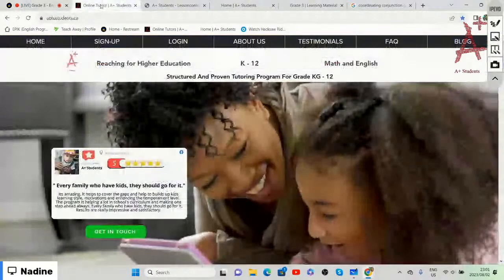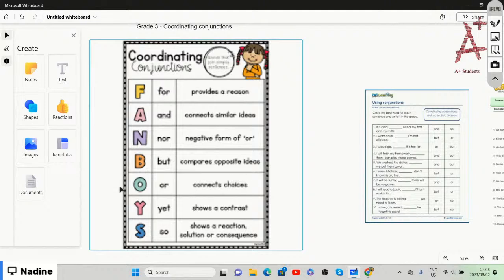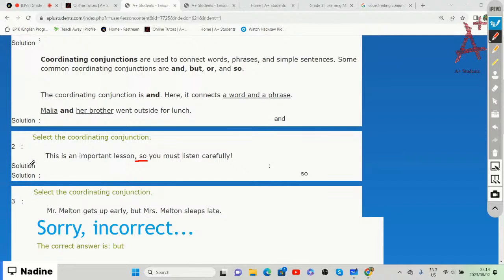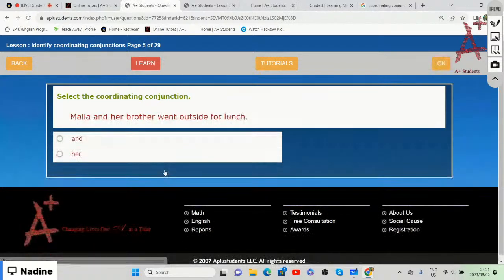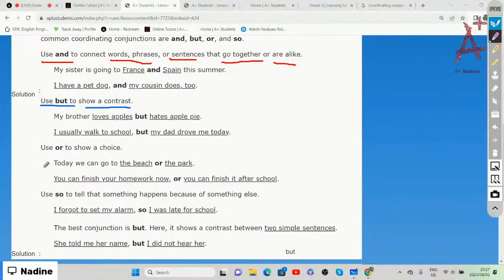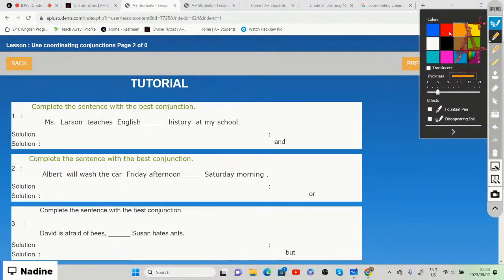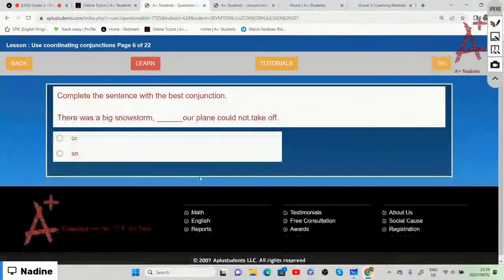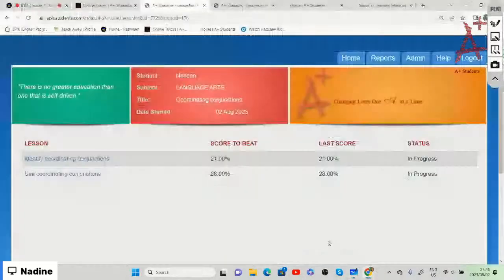Grade 3 - English: Coordinating conjunctions